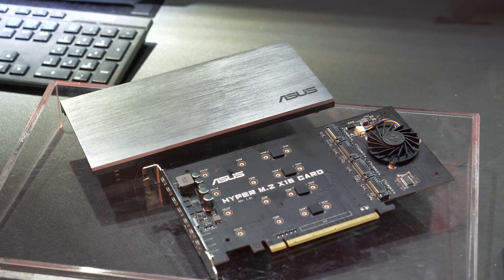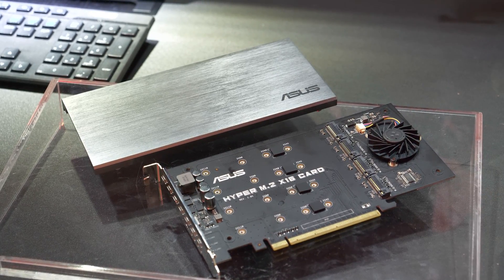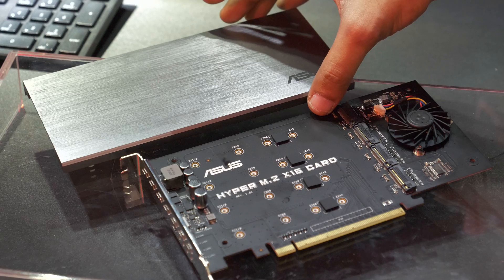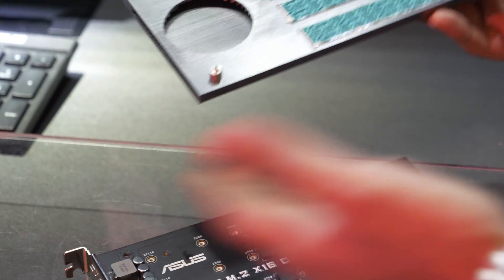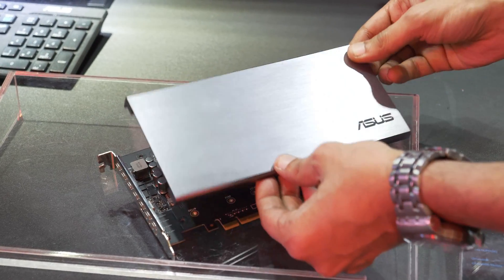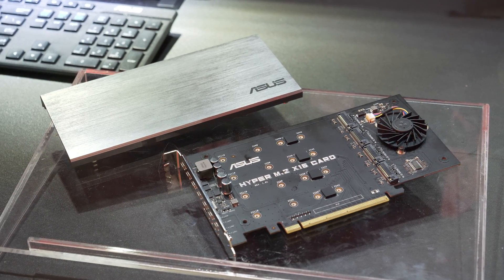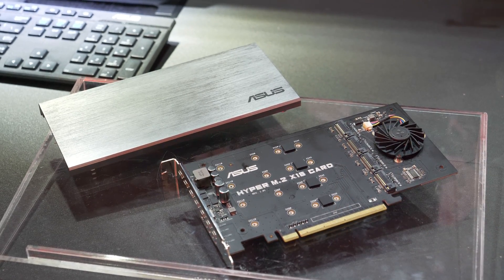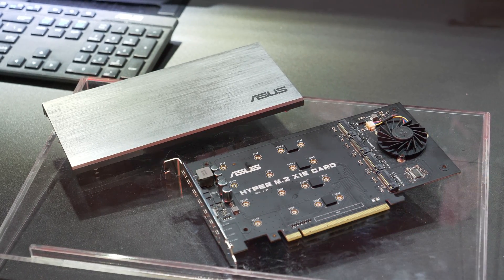Asus Hyper Quad M.2 Card !!! Holy Smokes it's PCI-e 3.0 x16 !!!